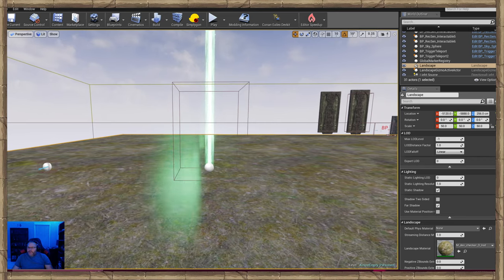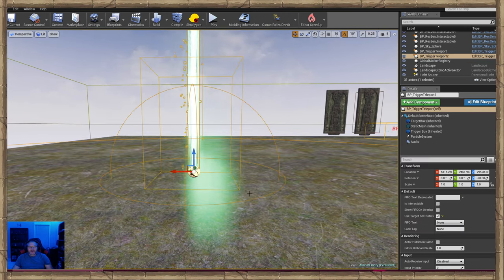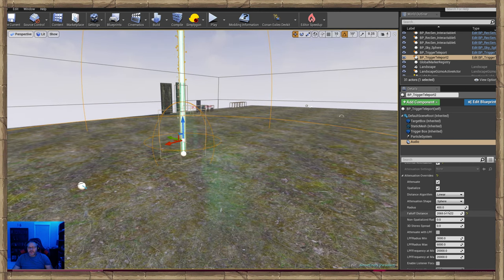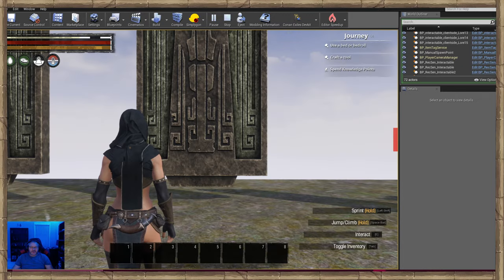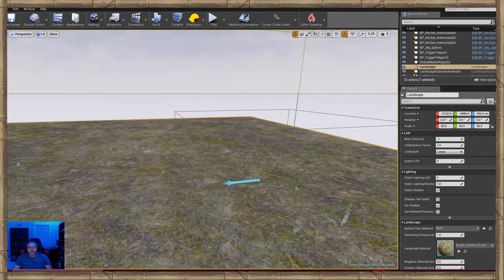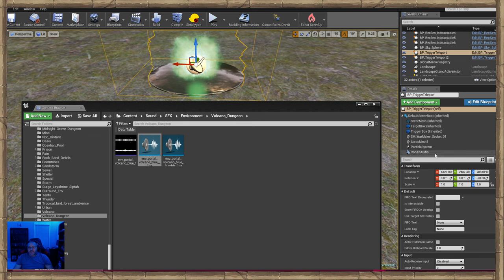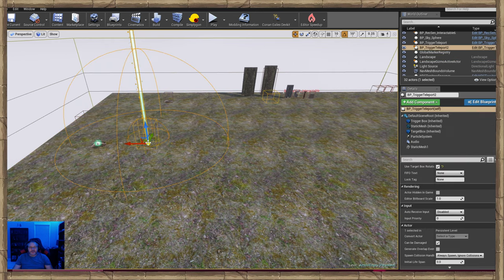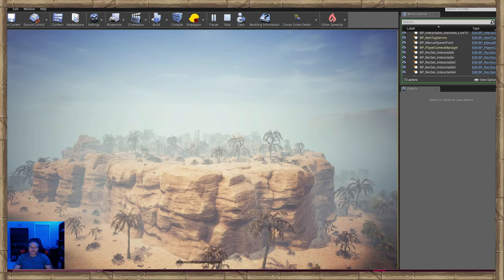Conan Modding Tutorial : Teleports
We set up Teleports for Conan Exiles.